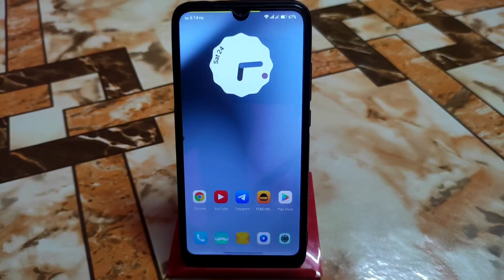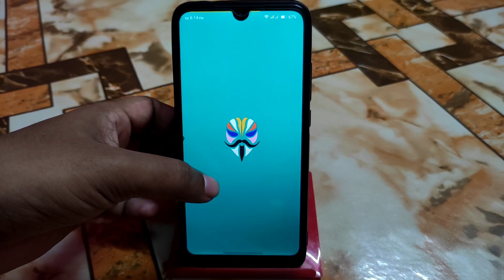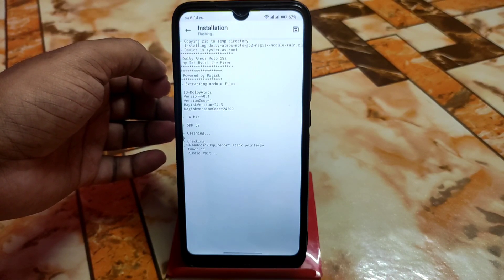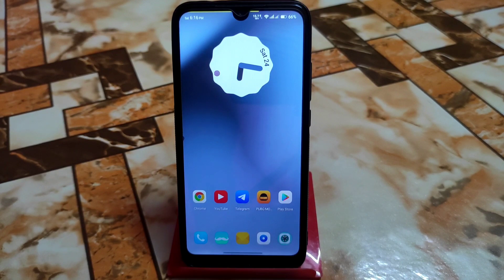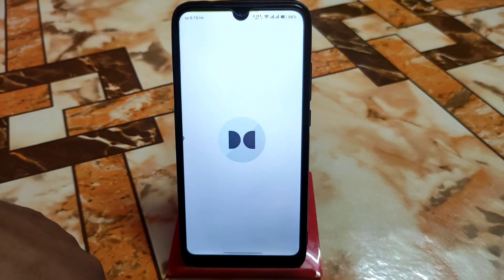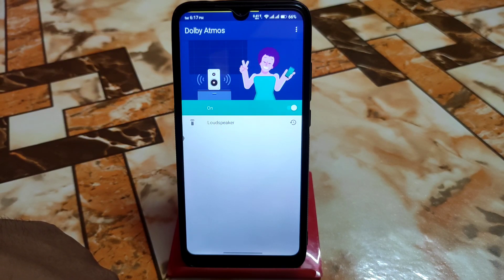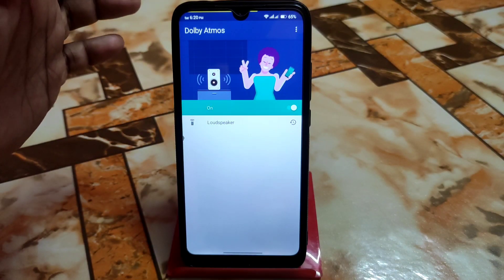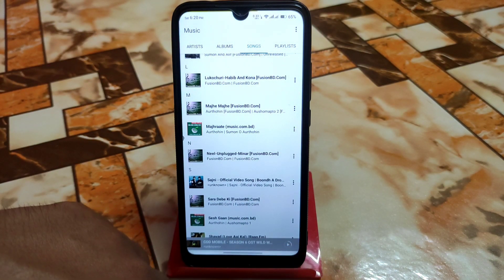Moto Dolby Atmos MotoG52 Magisk Mod All Android Devices|Install Moto Dolby|Improve Device Sounds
In This video i will review moto dolby atmos g52 for all android devices.Install moto dolby in all android devices.Moto dolby for android 12l custom rom.
Credit : rei ryuki
Recent Videos